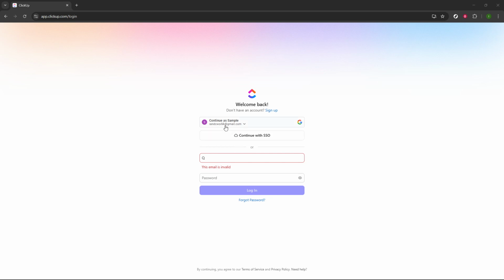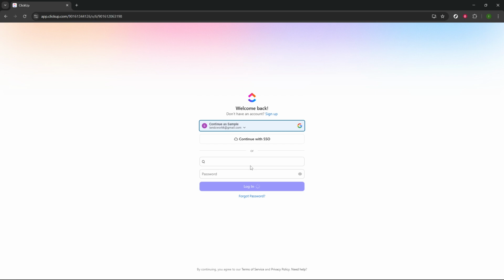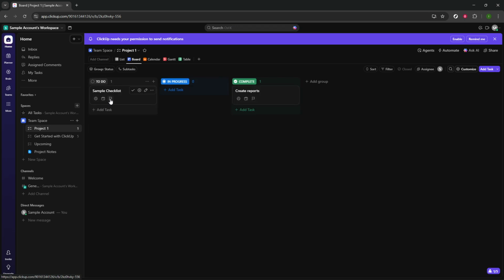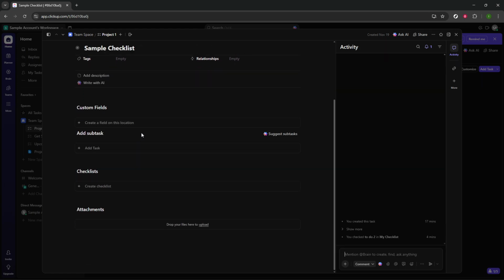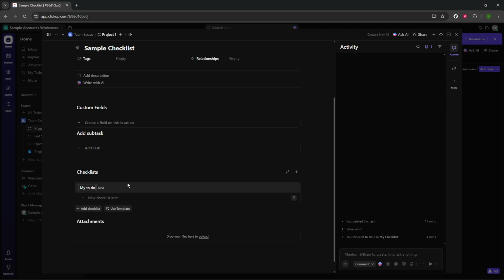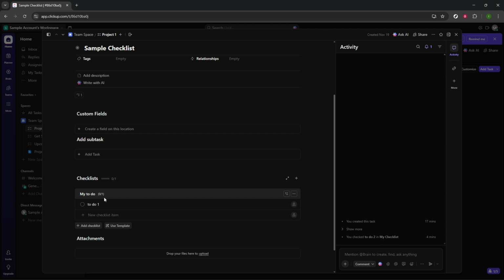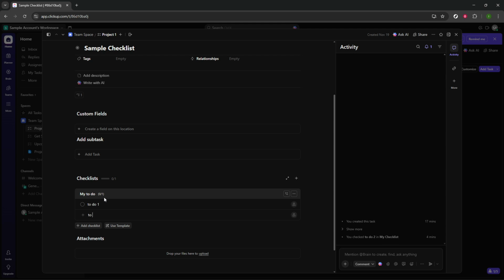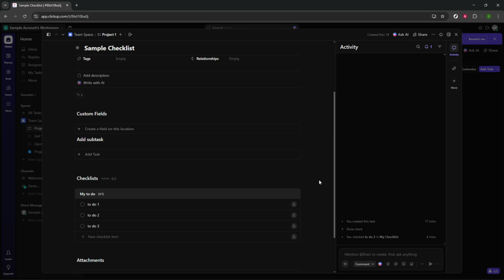How To Create To Do List In ClickUp (Quick Guide)